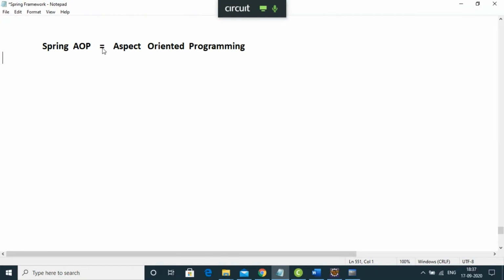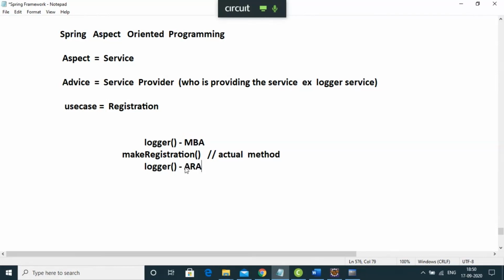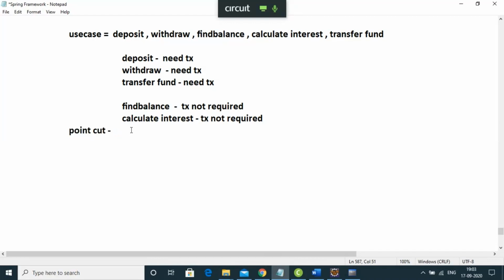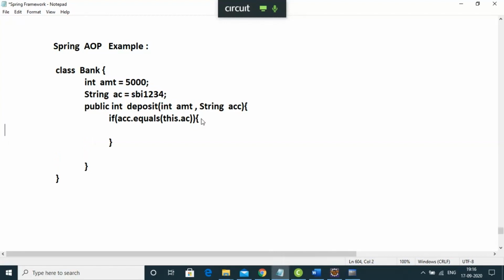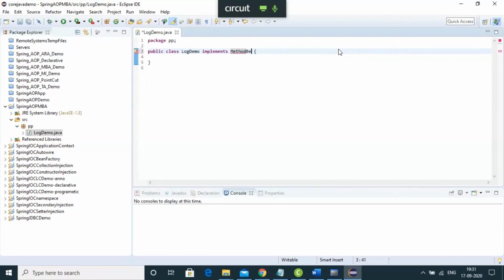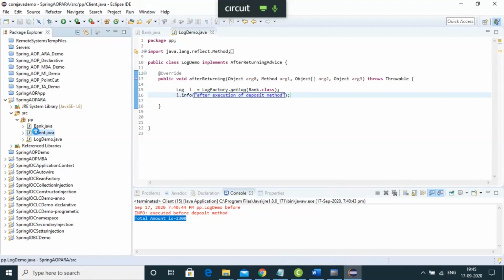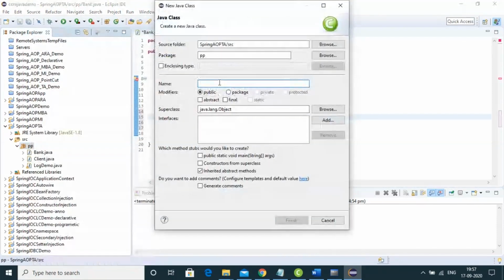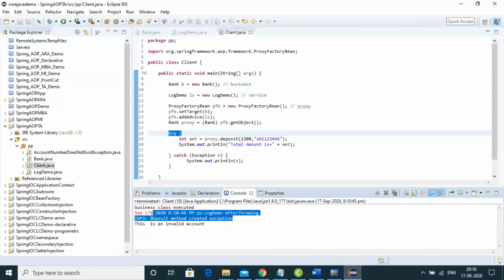13. In this tutorial , i am going to discuss about Spring AOP.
The Spring Framework is a powerful, open-source Java platform that simplifies enterprise application development. It provides comprehensive infrastructure support for developing robust, scalable, and secure applications. Key features like dependency injection, aspect-oriented programming, and transaction management help reduce boilerplate code and promote loose coupling. Spring’s modular architecture allows developers to pick and choose the components they need, making it highly flexible. Integration with technologies like JPA, Hibernate, JMS, and REST ensures seamless enterprise-level solutions. Spring Boot, an extension of the framework, enables rapid application development with minimal configuration. Overall, Spring empowers organizations to build maintainable and production-ready enterprise applications efficiently.

TIMESTAMPS:
1. Spring Framework Introduction
2. Spring Framework Architecture
3. Spring Container
4. Spring Container Scope
5. Dependency Injection
6. Dependency Injection for Secondary Type
7. Dependency Injection for Collection
8. Spring POJO Life Cycle
9. C and P namespace
10. Autowire
11. Spring JDBC
12. Spring MVC
13. Spring AOP